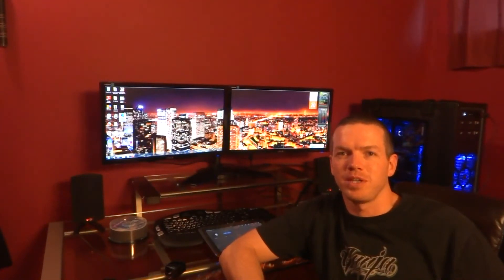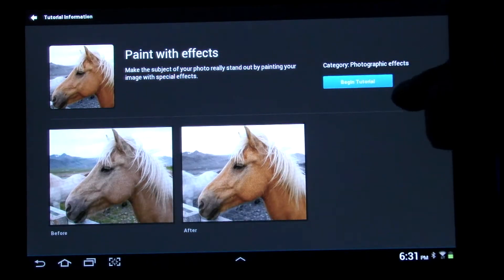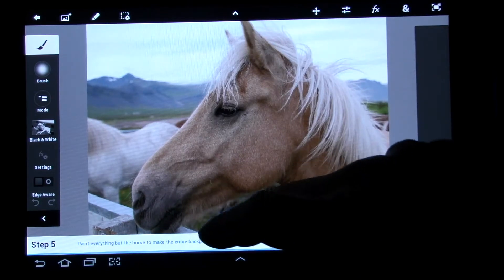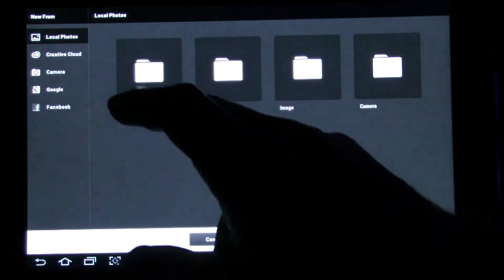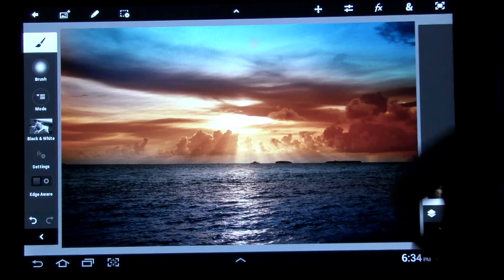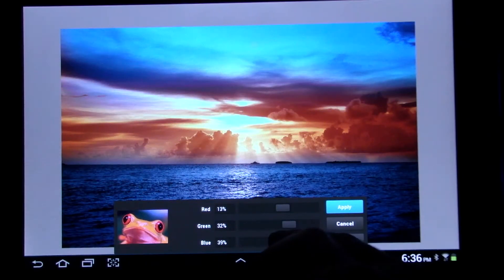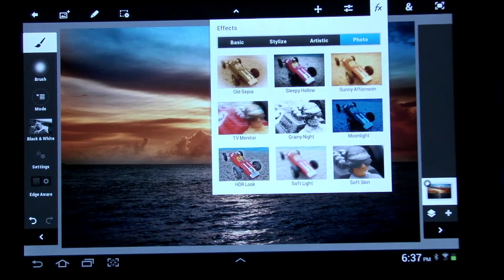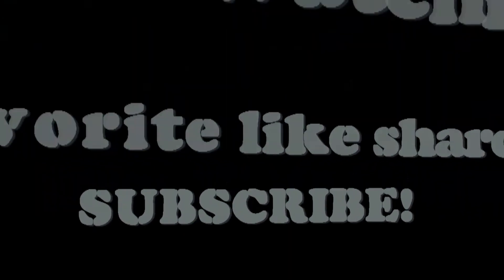Samsung Galaxy Note 10.1 PS Touch aka "Photoshop touch"in depth look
An in depth look at the PS Touch aka Photoshop touch found on the Samsung Galaxy Note 10.1 tablet.